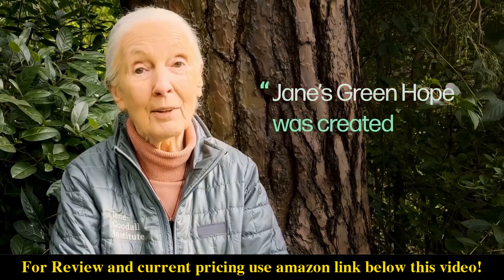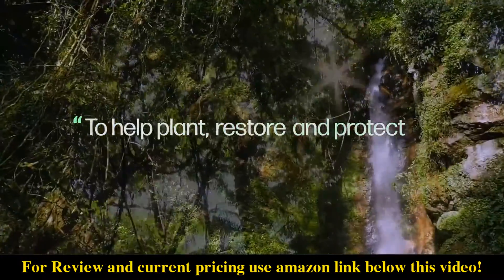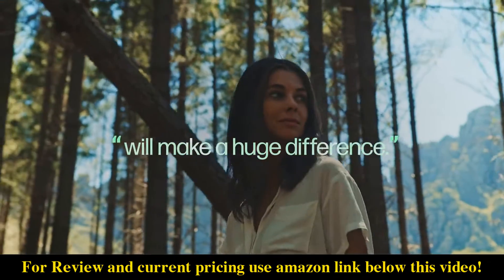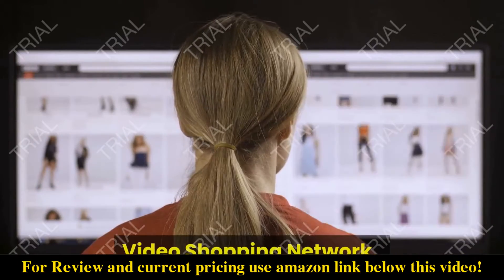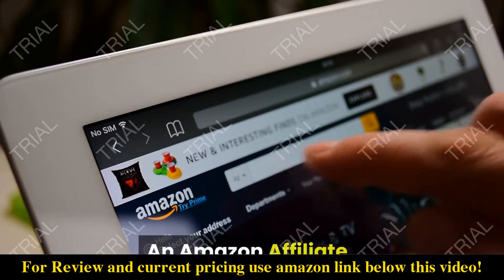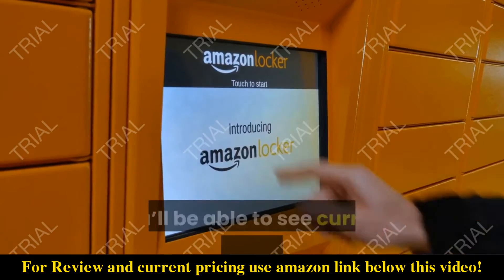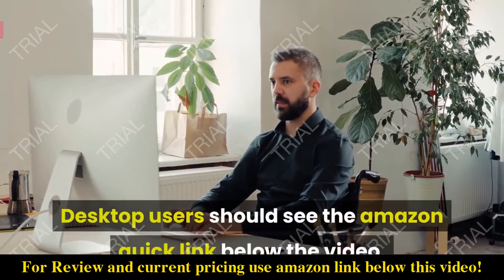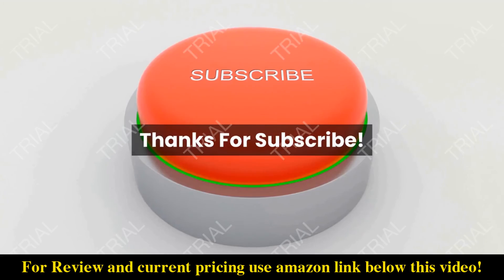Review HP DeskJet 4155e All-in-One Wireless Color Printer 2022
Check the price or purchase in the

6 FREE MONTHS INSTANT INK SUBSCRIPTION when you activate HP+ – Print up to 700 pages a month. Ink ships to you automatically so you never run out. After 6 months, monthly fee applies unless cancelled, and you'll save up to 50% on ink.
INCLUDES FREE HP+ SMART FEATURES – Activate HP+ free to get advanced features for mobile printing, security, automatic updates and more. HP+ only works with an HP account, internet connection and Original HP Ink for the life of the printer.
BEST FOR BASIC PRINTING – Print basic color documents like recipes, forms and travel documents
KEY FEATURES – Print, copy and scan in color, auto document feeder, mobile fax, mobile and wireless printing
EASY SETUP – Get started fast on any device with the HP Smart app that guides you step by step.
HP SMART APP – Print, scan and copy from your phone—whenever, wherever. Get advanced features for 24 months with HP+.
WORRY-FREE WIRELESS – Get better range and more reliable connections using dual-band Wi-Fi with self-reset
This printer is intended to work only with cartridges with original HP chips or circuitry and will block cartridges using non-HP chips or circuitry. Periodic firmware updates will maintain the effectiveness of these measures.